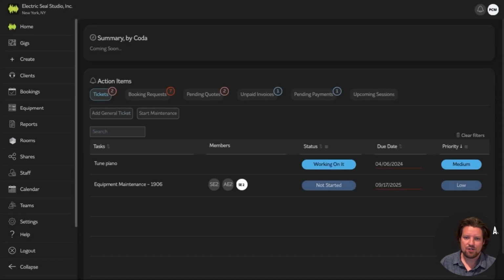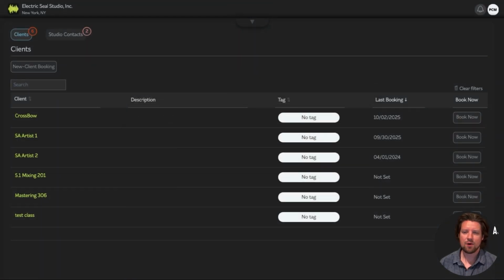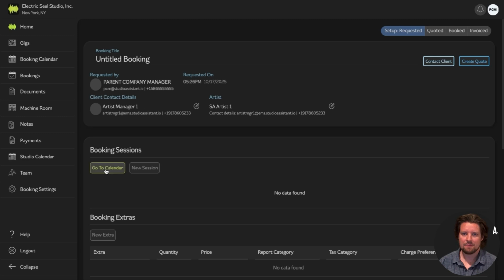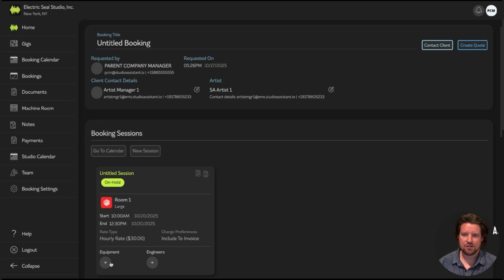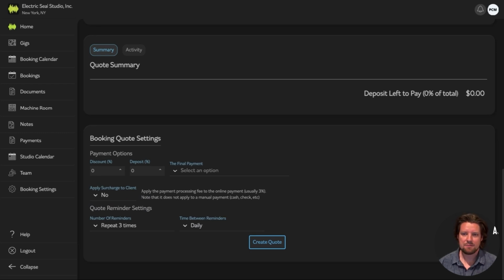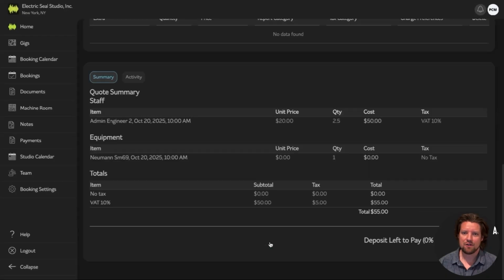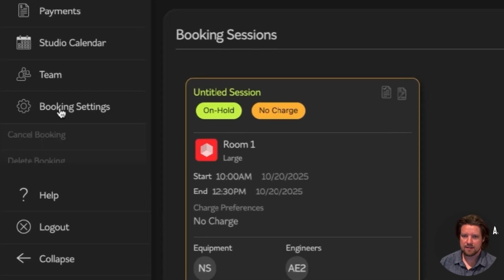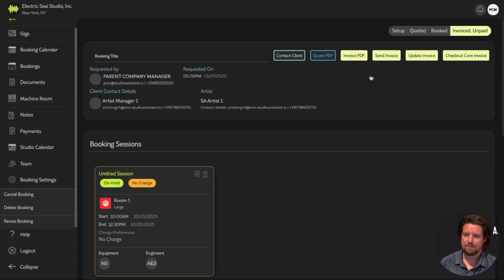Studios: How To Make A Booking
In this video, we'll walk you through the complete booking workflow from creation to invoicing. You'll discover how to create new bookings through the Machine Room interface, add sessions with equipment and staff, set up payment terms and quote settings, manage booking extras, and generate quotes for your clients.

0:00 Intro
0:18 Bookings vs Sessions
0:43 Creating a Booking
1:51 Session Date and Time Selection
2:47 Booking Extras
2:57 Quote Settings and Delivery
4:07 Editing a Booking or Quote
4:29 Sending an Invoice
4:54 Outro